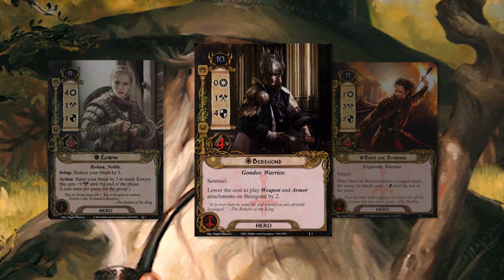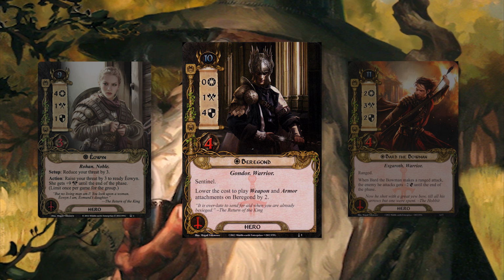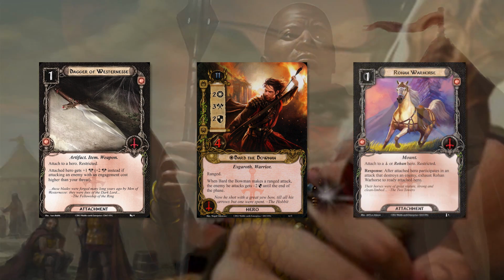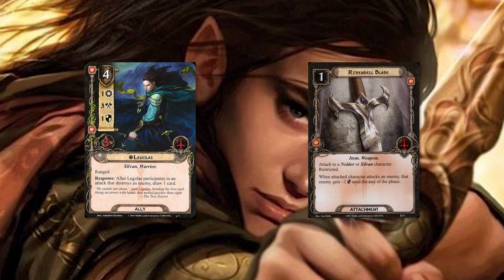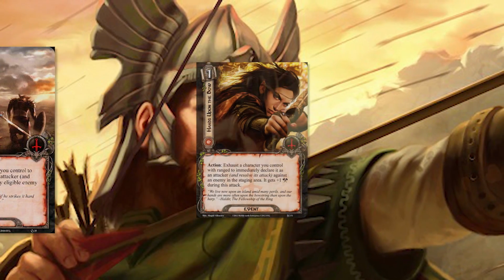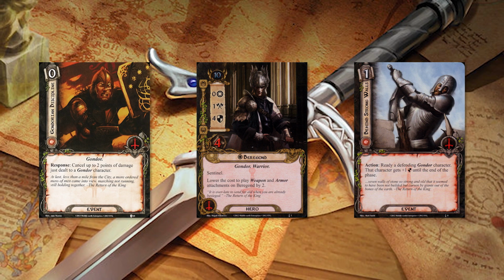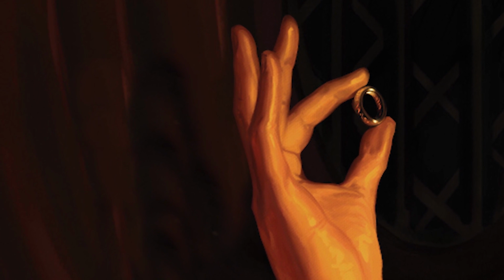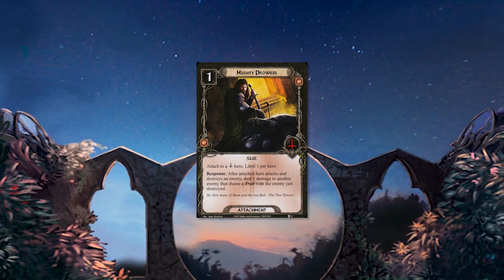LOTR LCG Deck Spotlight: This Deck Kicks Butt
Welcome to a Cardboard of the Rings Deck Spotlight! Mark covers another Mono-Tactics List that is a great option for those tough Multiplayer games! It's an extremely fun list with a surprising amount of interaction.

Wilds of Rhovanion is on the Boat!

Thumbnail Art:
“Bard the Bowman" by Magali Villeneuve

Animation Reel Images:
"Gondorian Shield" by Owen William Weber
"To the Sea, To the Sea!" by Tawny Fritz